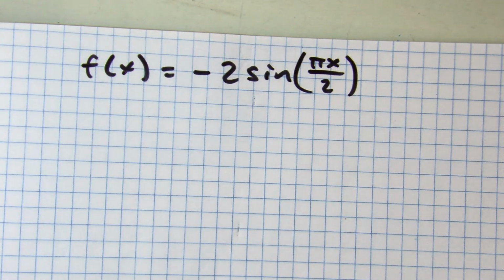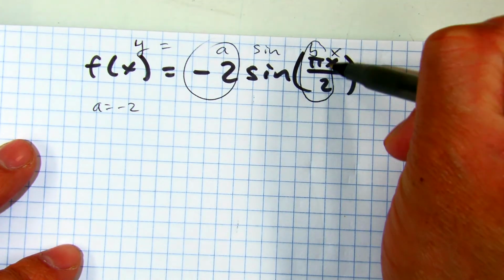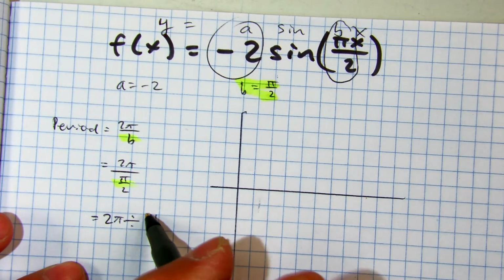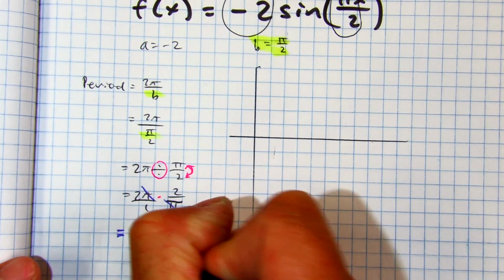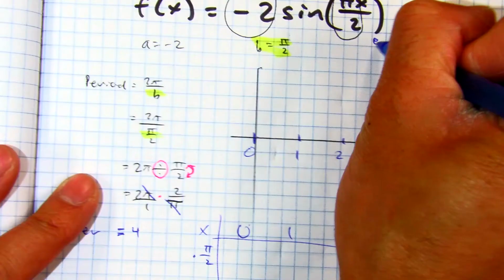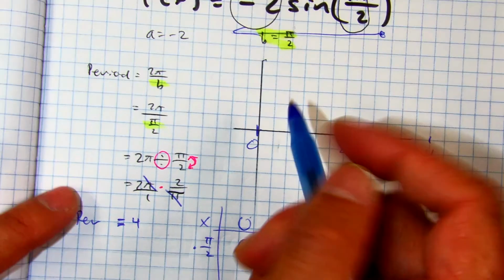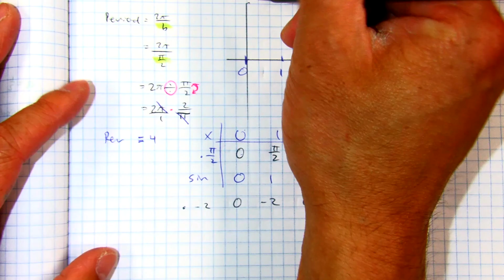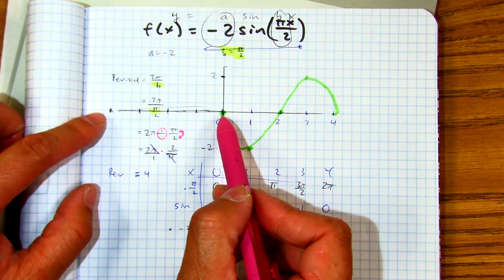graph trig graph y = -2 sin pie x over two (4.4b slide 21)